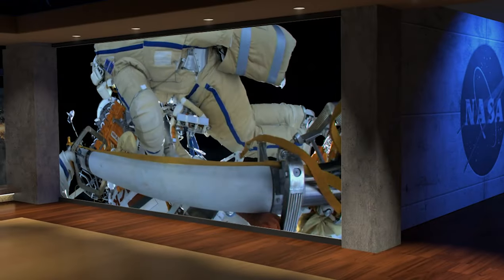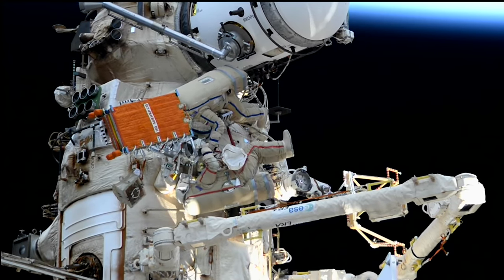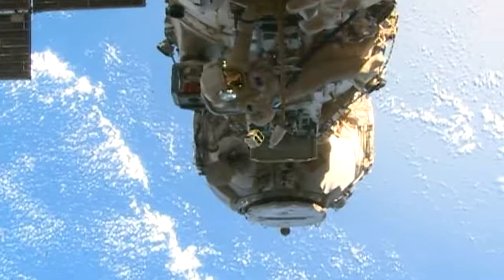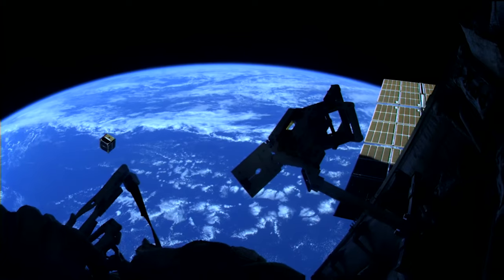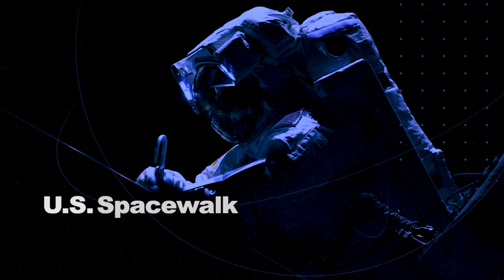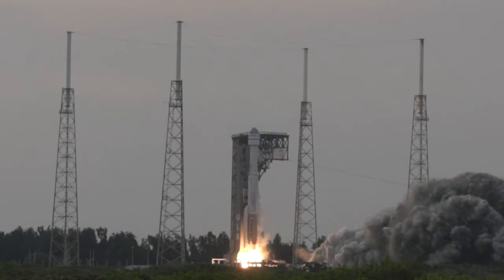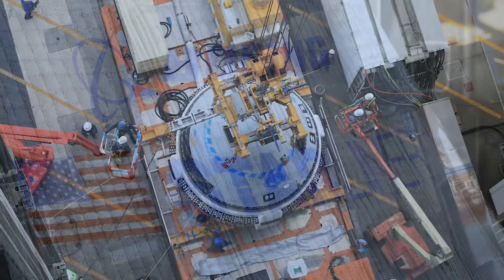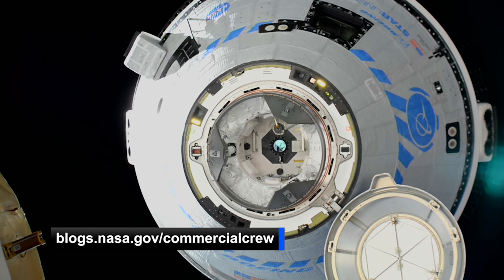Space to Ground: A Stroll in Space: Oct. 27, 2023